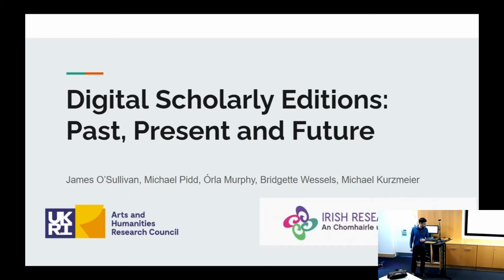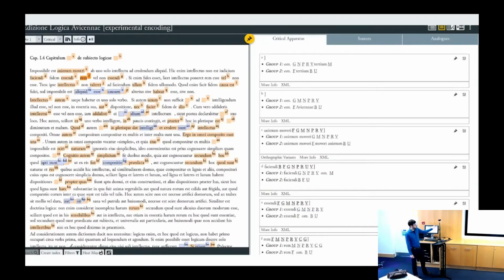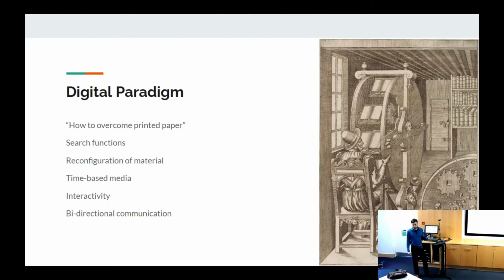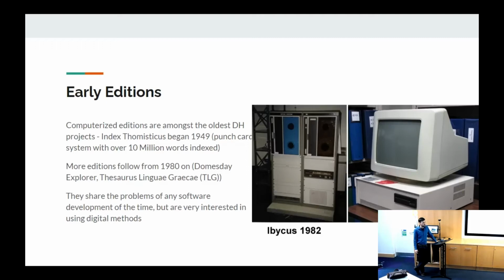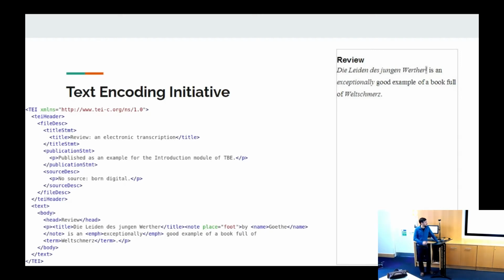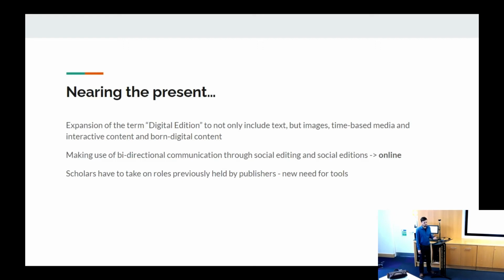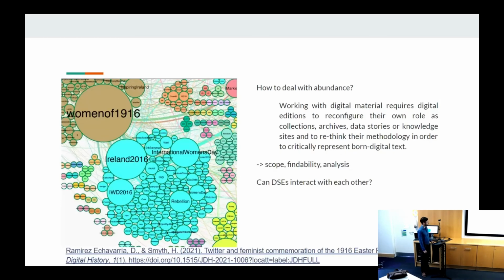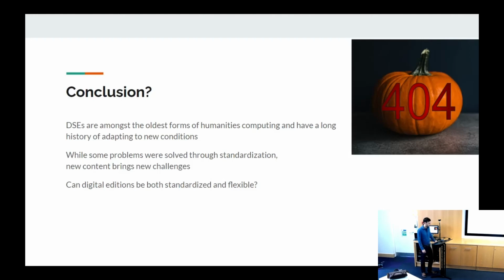Digital Scholarly Editions: Past, Present and Future (Dr Michael Kurzmeier, C21 Editions)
Dr Michael Kurzmeier from the C21 Editions project speaks at the Digital Humanities Research Colloquium, University College Cork, September 21, 2022

Abstract

Scholarly Editions are central elements of textual scholarship, allowing researchers to study the history and transmission of texts. Following in this tradition, Digital Scholarly Editions are some of the earliest projects in - and have in fact shaped the development of - Digital Humanities. Digital Scholarly Editions can surpass print editions in scope and features, but new media also presents new challenges. Engaging with various experts and stakeholders, the C21 Editions project is working to establish the methods and principles for the digital editions of the future, demonstrating what might be possible through a series of prototypes build on experimental new practices.

C21 Editions: Editing and Publishing in the Digital Age

C21 Editions is an international collaboration between University College Cork, the Digital Humanities Institute at the University of Sheffield, and the University of Glasgow. The project is seeking to explore and make a direct contribution to the future of digital scholarly editing and digital publishing.

Michael Kurzmeier is Postdoctoral Research Fellow on the C21 Editions project, based in the Department of Digital Humanities at UCC. His work revolves around the intersections of technology and society. His IRC-funded Phd thesis Political Expression in Web defacements investigated political expression through hacking, introducing novel methods for retrieval and analysis of this special kind of archived web material. Michael is a chair of the research methods work group at the Aarhus-led Web ARChive studies network researching web domains and events (WARCnet) as well as one of the founders of the Engaging with Web Archives (EWA) conference, Ireland's first dedicated web archiving conference.